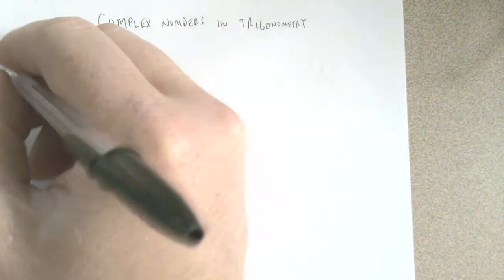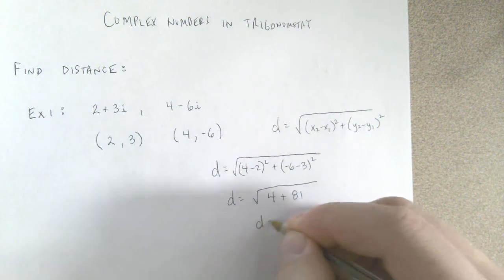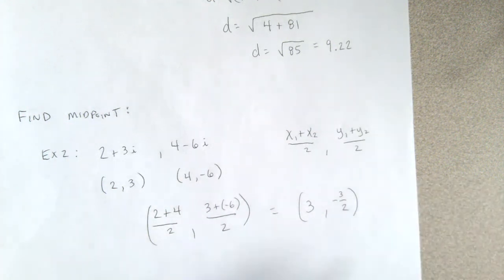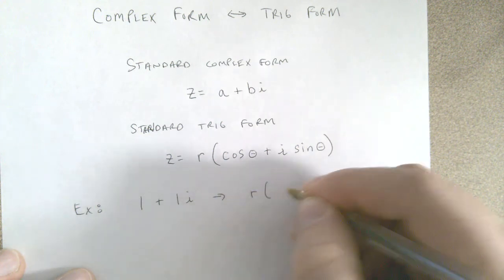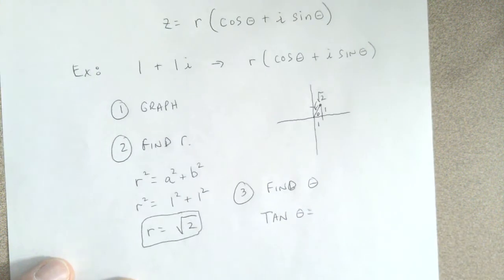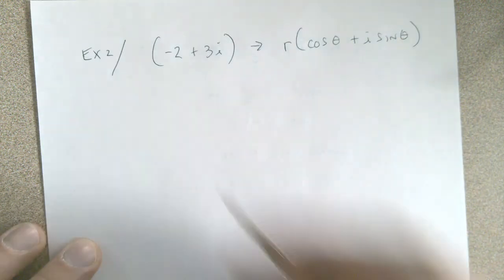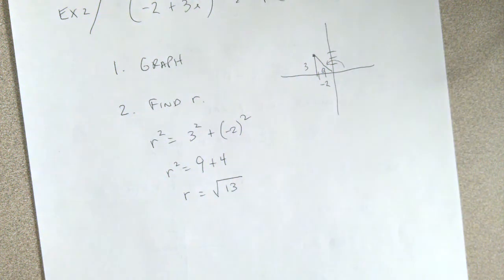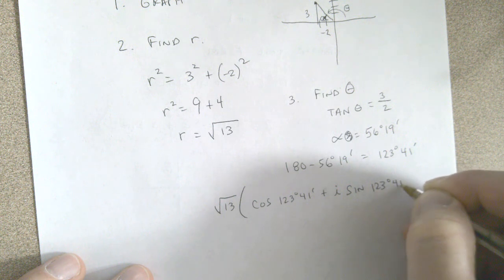Complex Numbers in Trigonometry Day #1 Notes Part 1